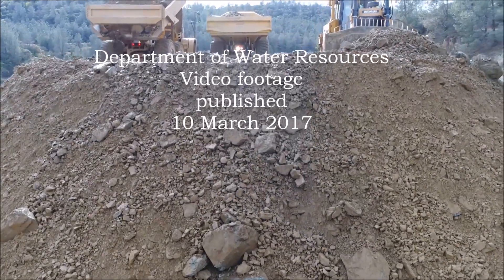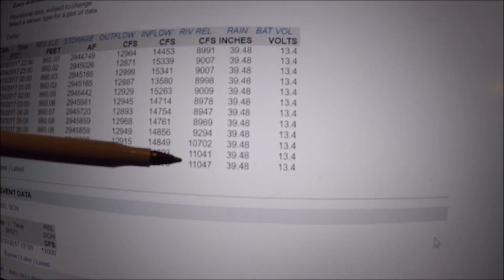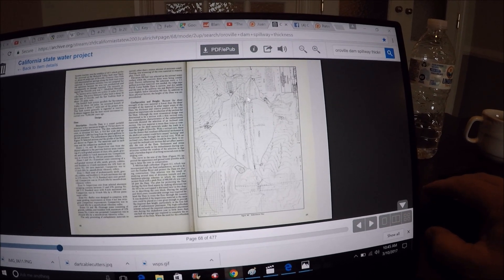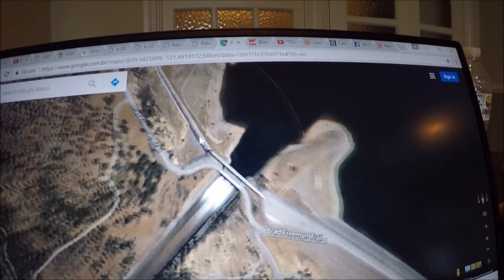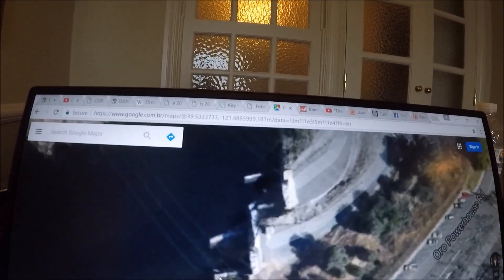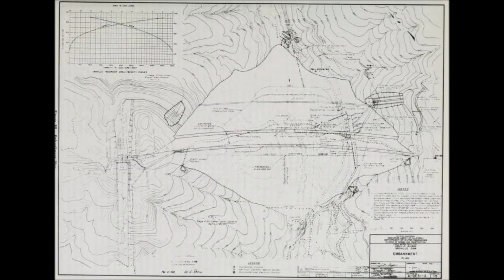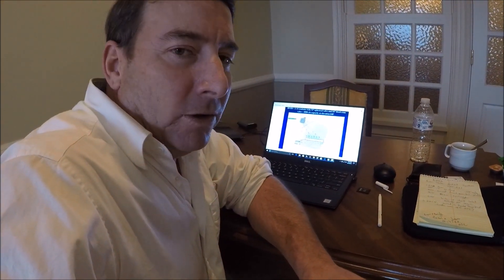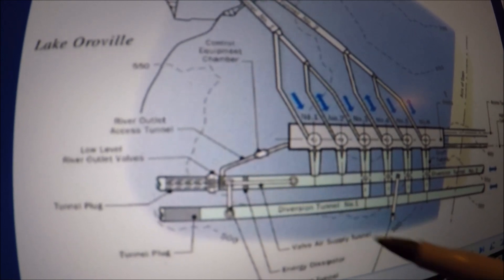Oroville 10 March "What's Under The Oroville Dam?"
Part 1 of a detailed description of the Hyatt Power Plant and the River Valve Outlet System at the Oroville Dam.